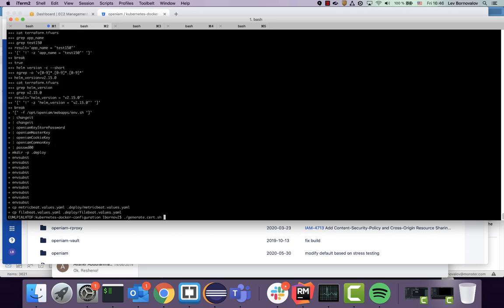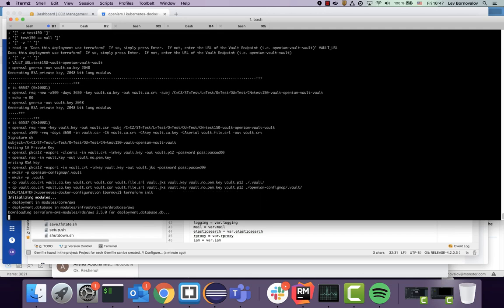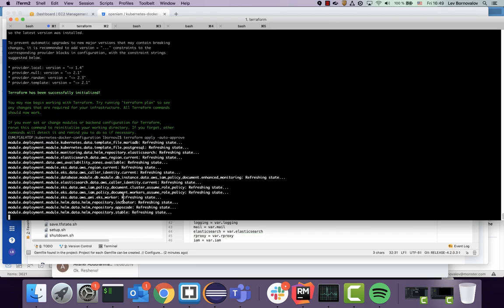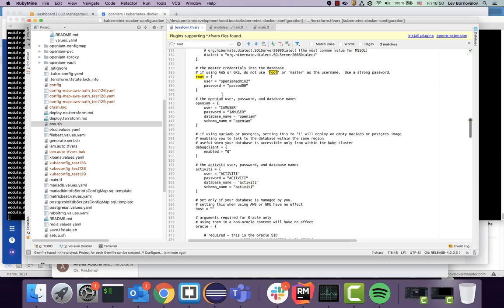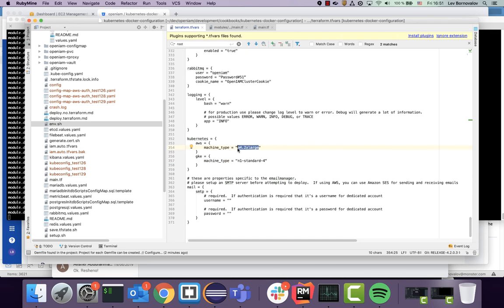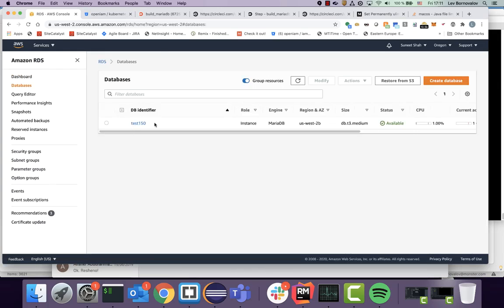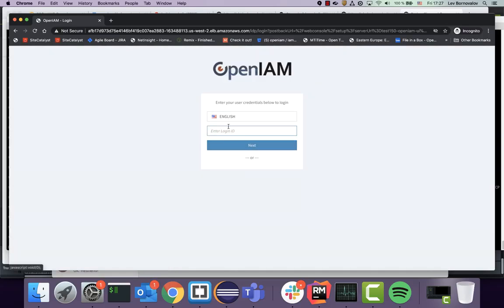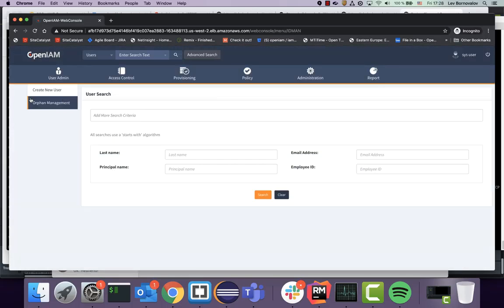Deploying OpenIAM on a Kubernetes Cluster in AWS